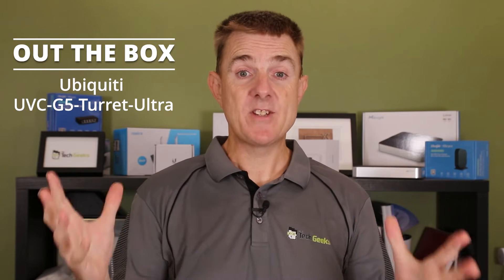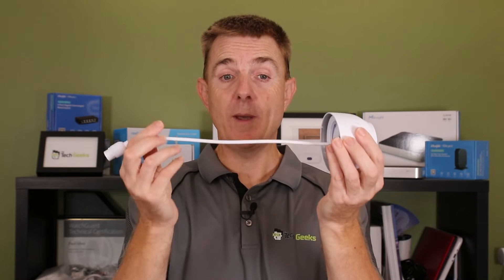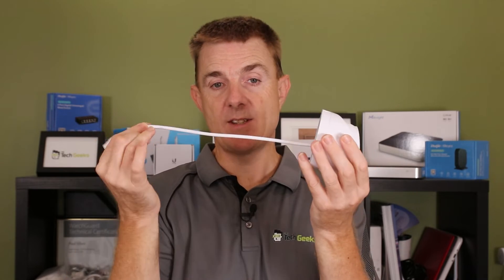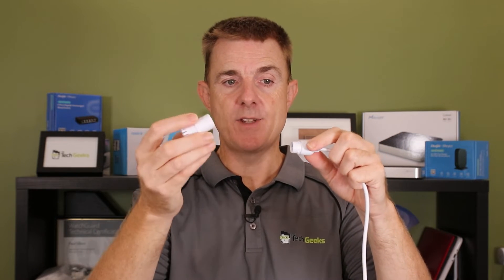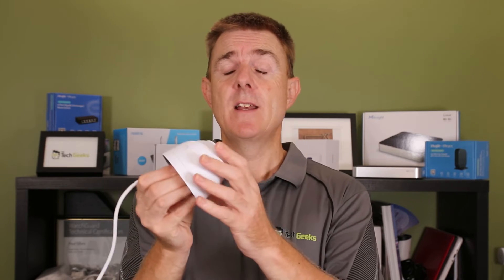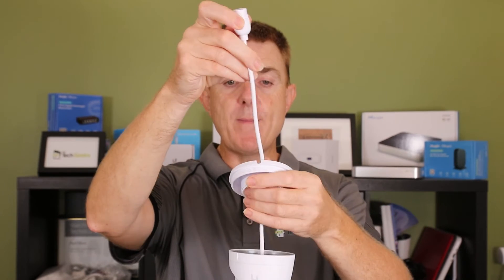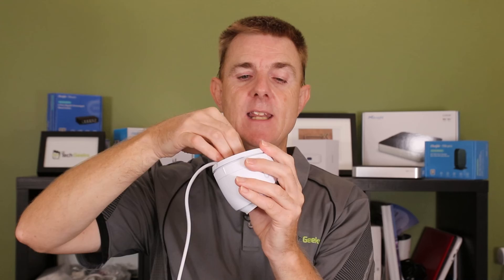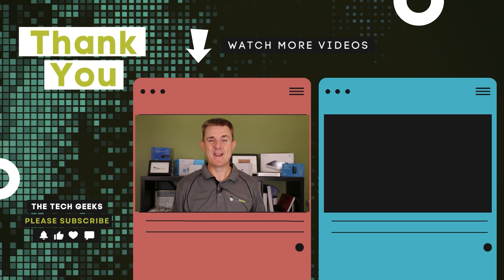Out the Box Series - Ubiquiti UVC-G5-Turret-Ultra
This short few minute video, gives you a quick overview of what you can find in the box when you receive your Ubiquiti UVC-G5-Turret-Ultra

The G5 Turret Ultra is an ultra-compact, tamper-resistant, and weatherproof 2K HD PoE camera with long-range night vision.

Chapters
00:00 Introduction
00:26 What's in the box?
01:44 The camera
07:18 Outro